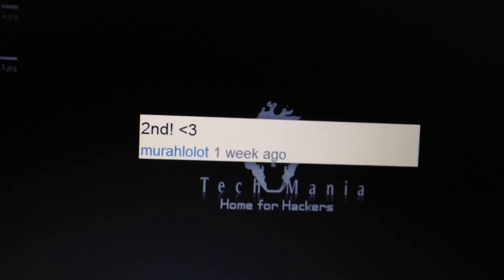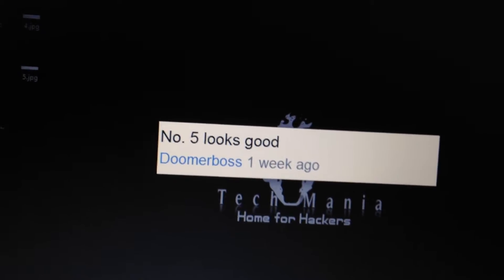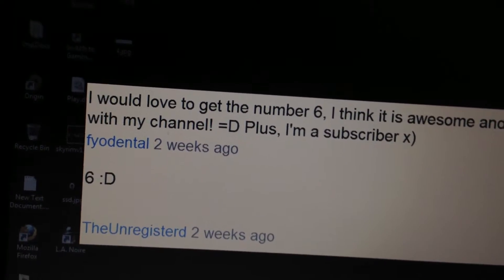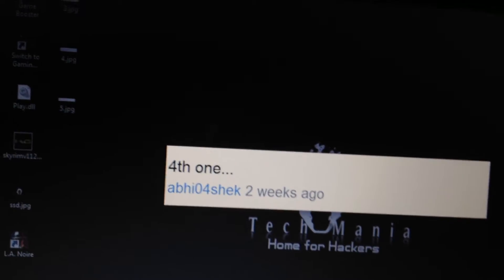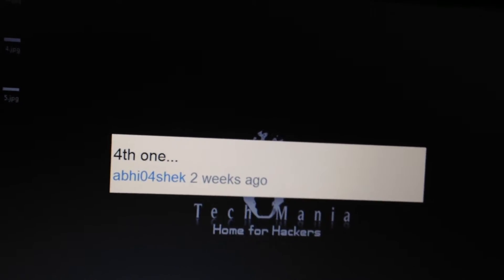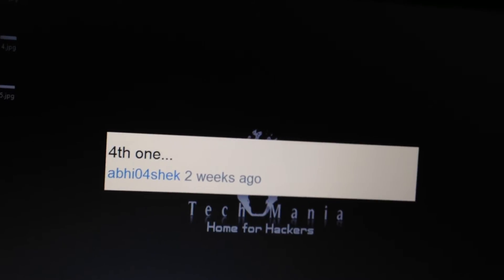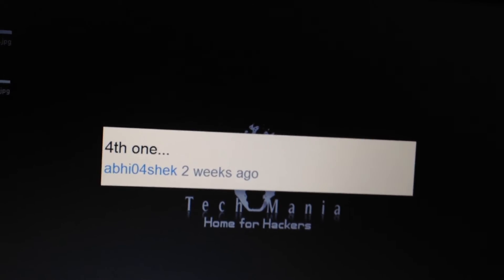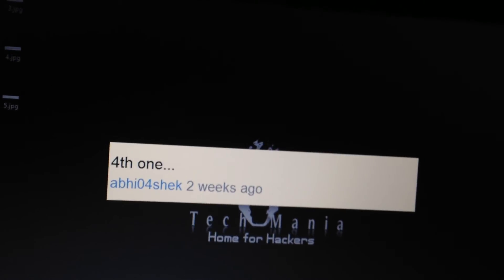Winners: Youtube Layout Giveaways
Here are the winners of youtube layout.